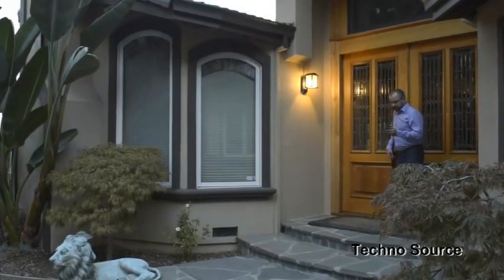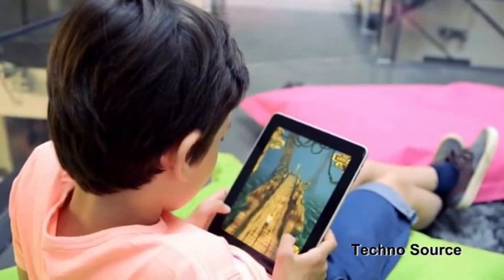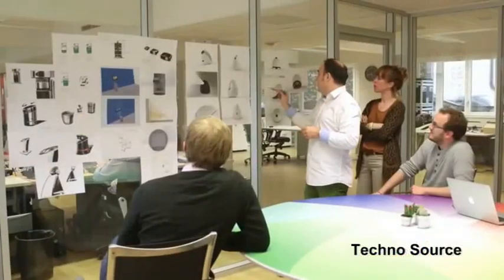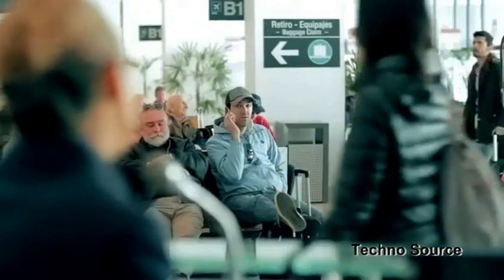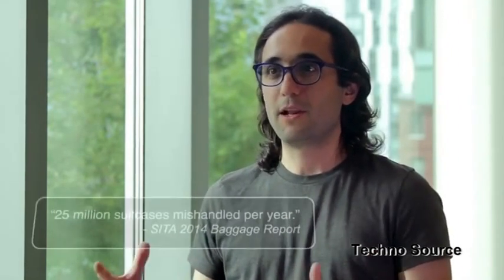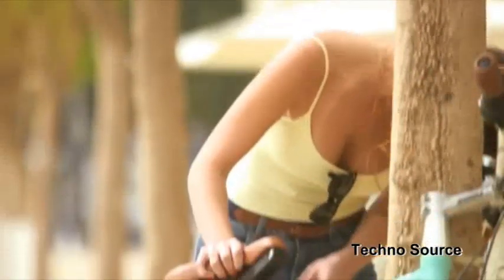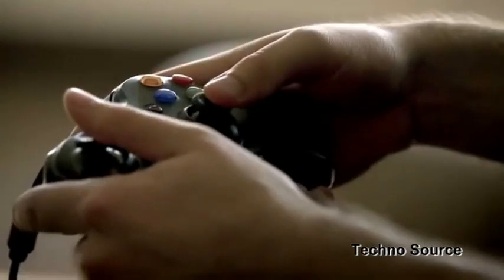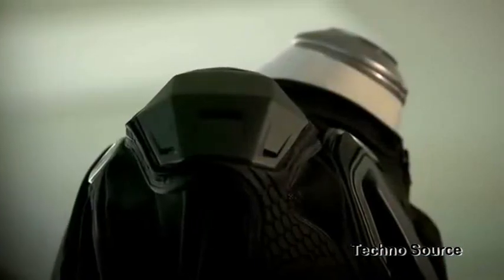7 New Eye-Catching Futuristic Gadgets ➤7✔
Today we are presenting you with 7 new futuristic Tech & Gadgets that are coming to market. These new innovations are paving the
way and trending up a storm of anticipation!

Links